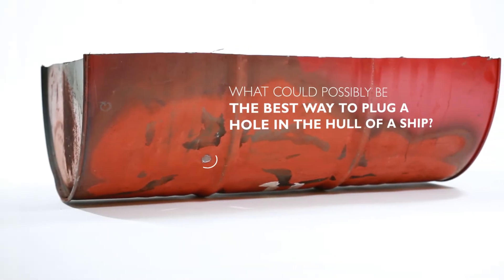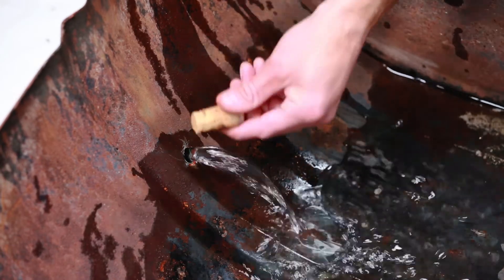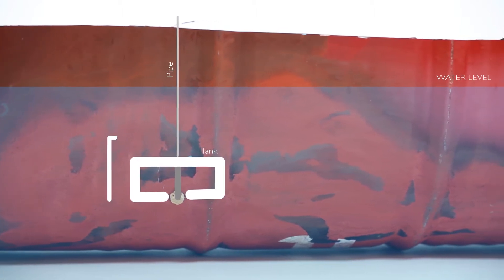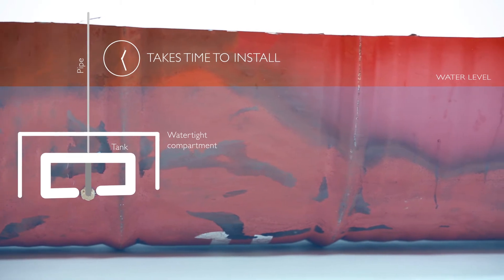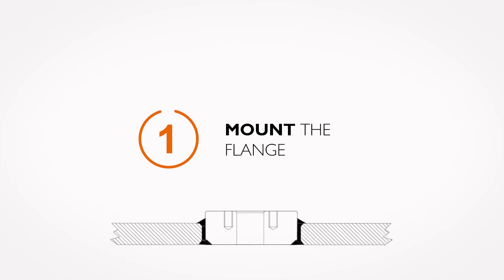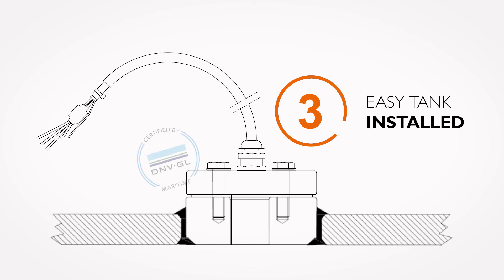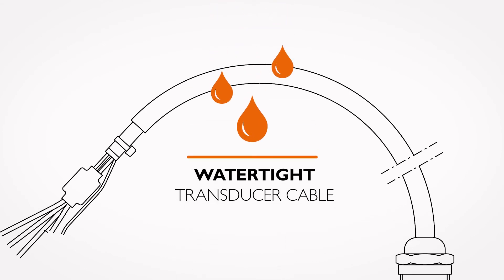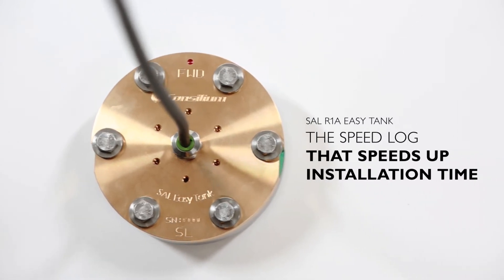SAL R1a Easy Tank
The easiest SOLAS Speed Log to install. SAL R1a Easy Tank is the fourth generation acoustic correlation SAL speed log for measuring relative speed – speed through water (STW). Its performance exceeds the various IMO specifications and has proven reliability in many thousand installations worldwide.